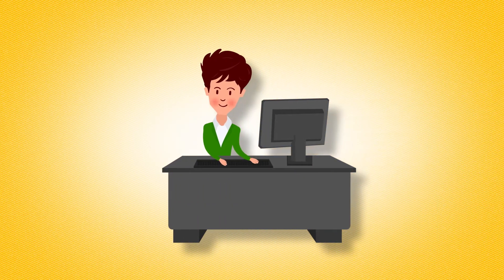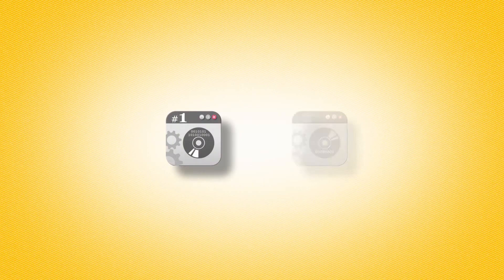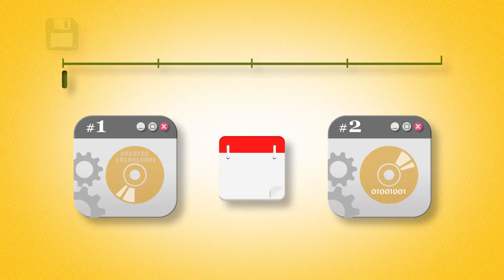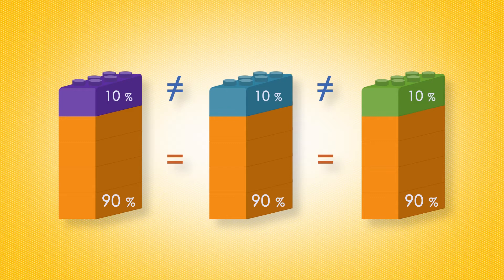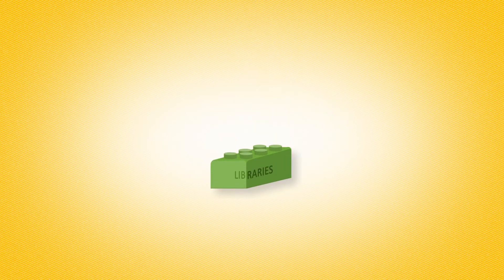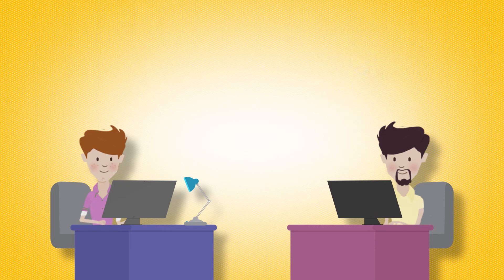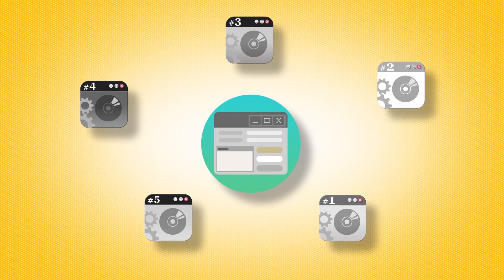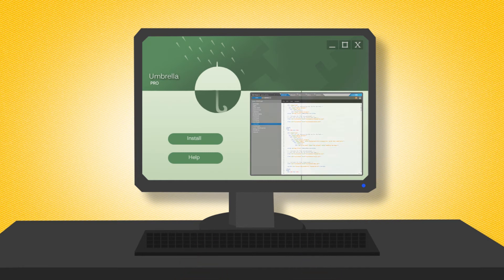Ontimize: Rapid software development technology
Ontimize is a platform for creating business applications that allows you to develop software in a rapid and agile manner in order to be more competitive, while simplifying the use of the most popular technologies in the market and allowing you a significant cut in resources.